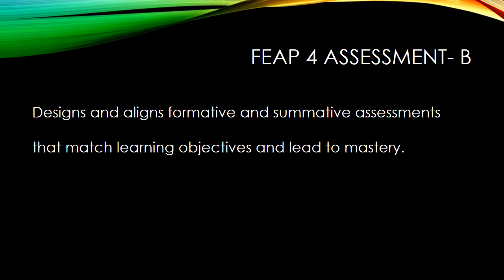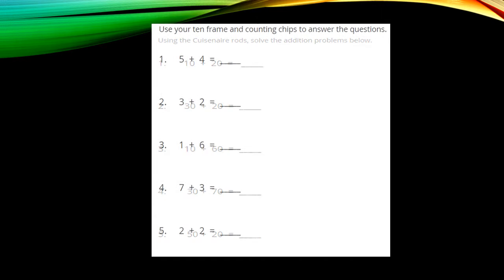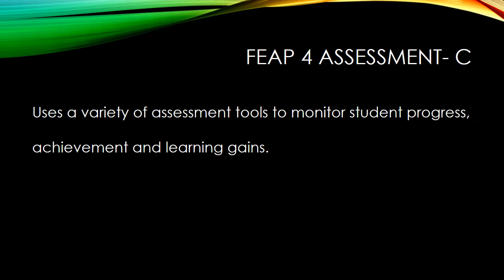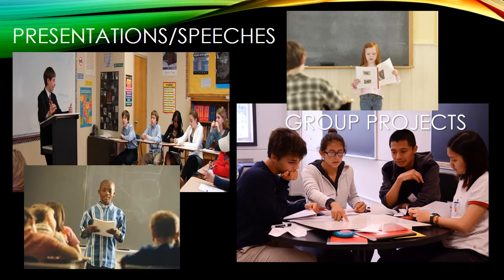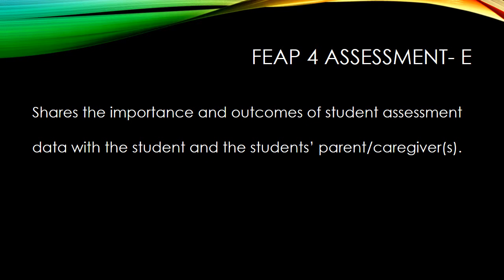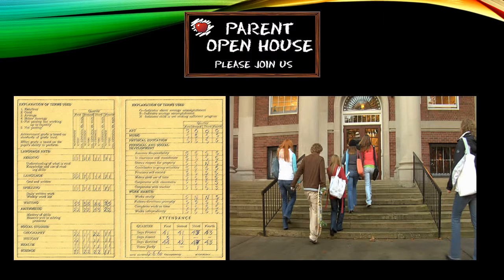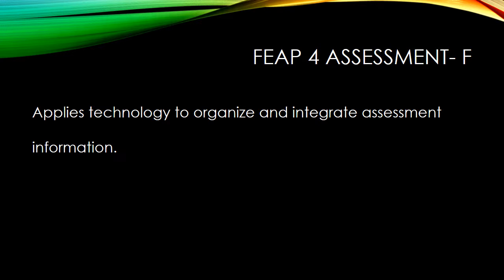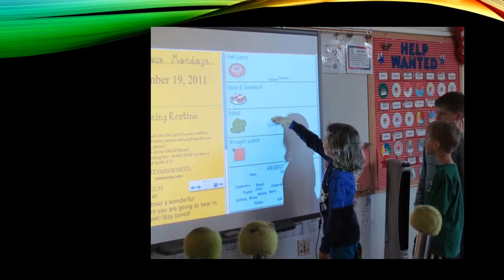FEAP 4 podcast